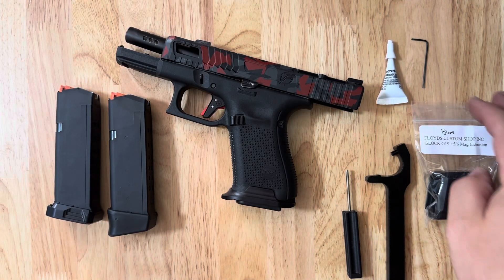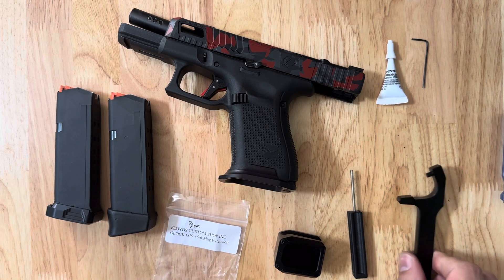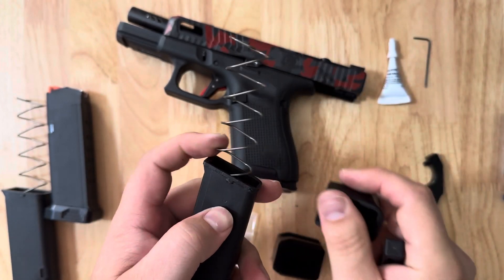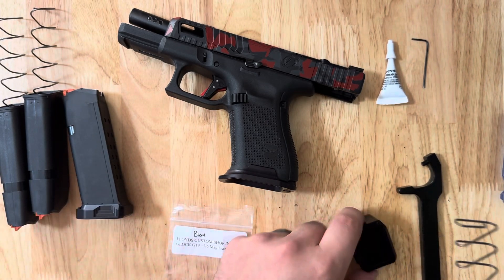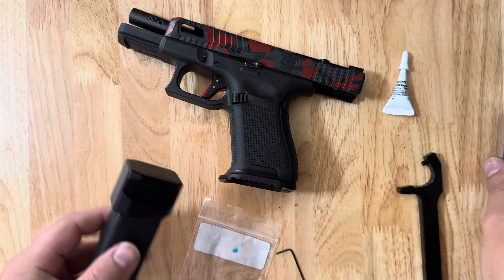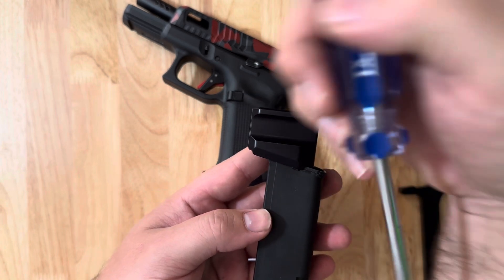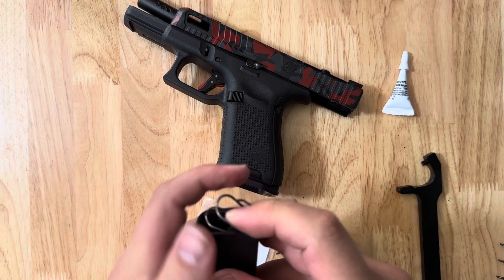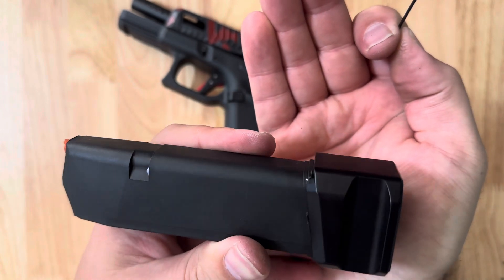FCS Glock 19 +6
Floyds Custom Shop install video for Glock 19 or compact mags +6